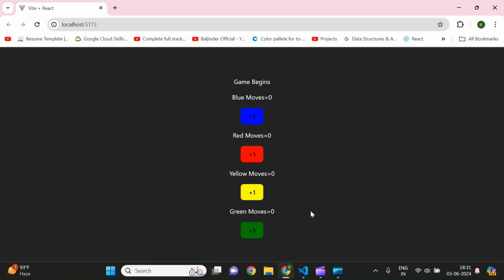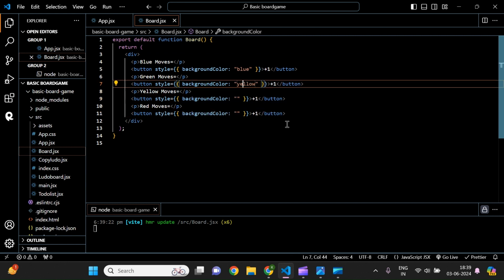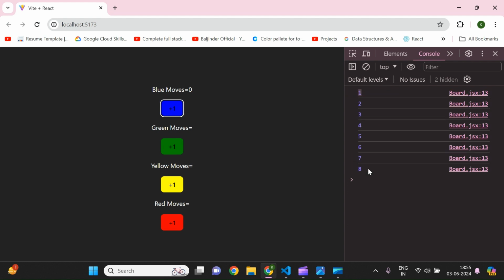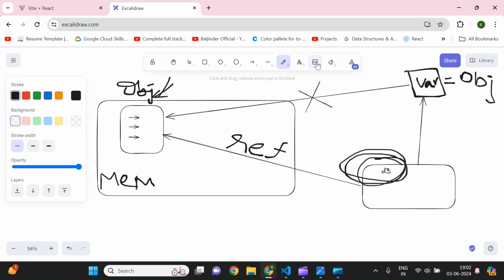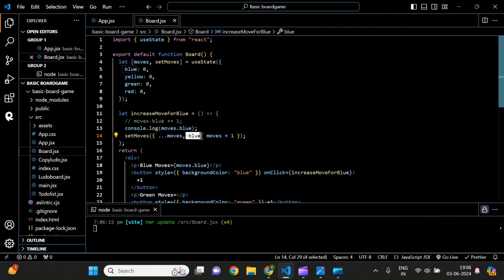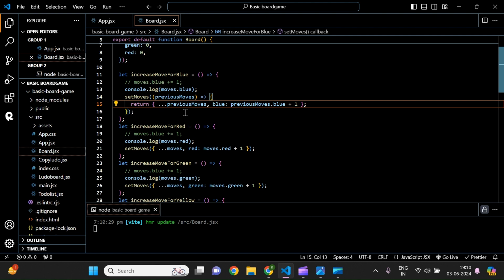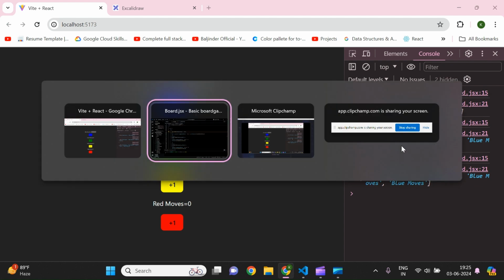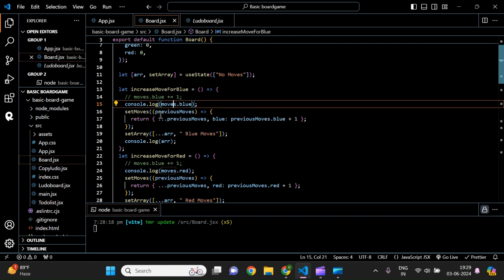My React Day 9 Journey | Passing An Object & Array As State!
🚀 Excited to demonstrate how I created a Ludo board dice using React! 🌟

In this video, I showcase:
- How to pass state in React
- Using an object as state